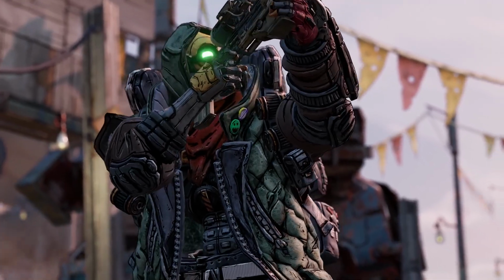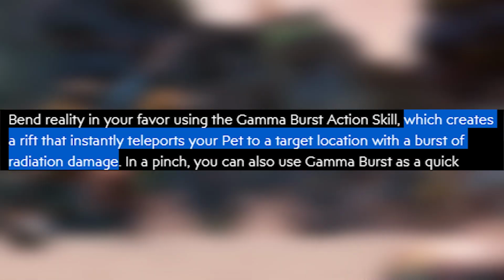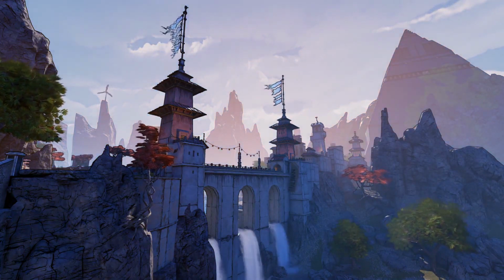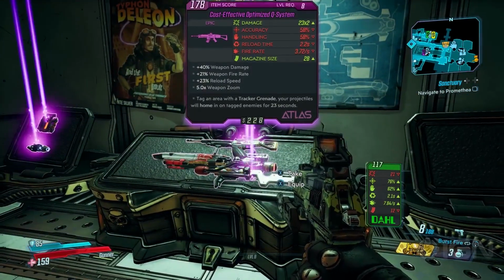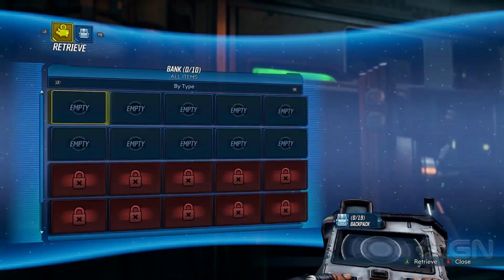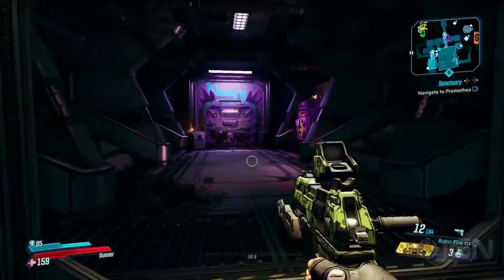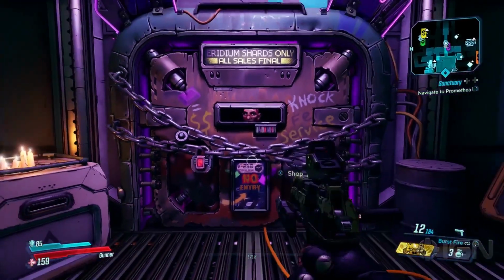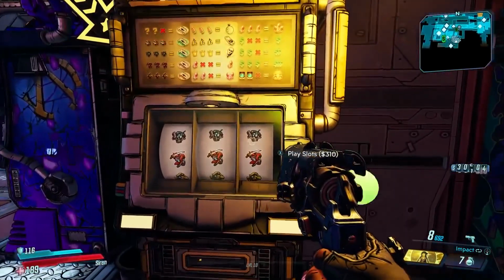Borderlands 3 Fl4k Abilities Revealed, New Planet, Features & More (Borderlands 3 Flak Gameplay)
Borderlands 3 Fl4k (borderlands 3 gameplay - borderlands 3 trailer characters trailer - borderlands 3 flak gameplay - bl3)